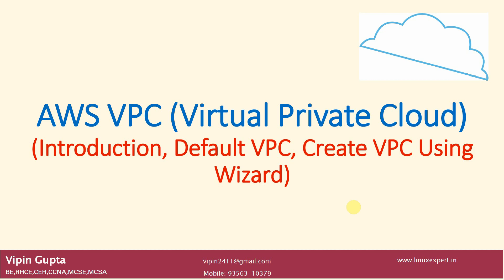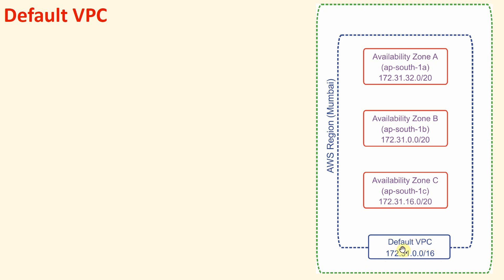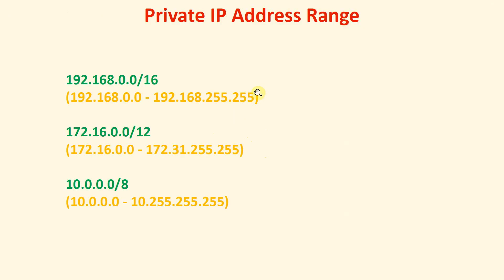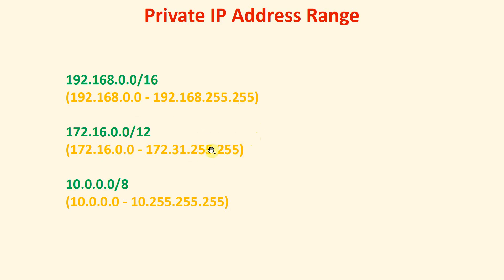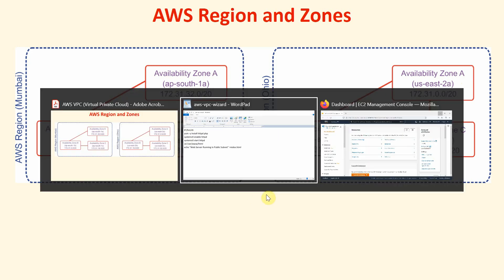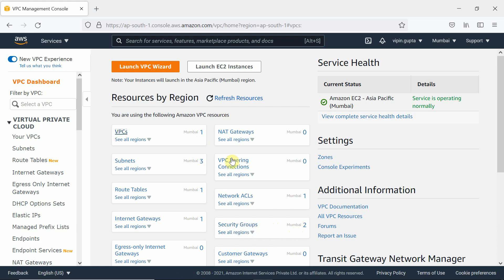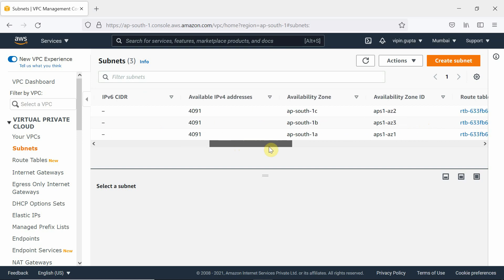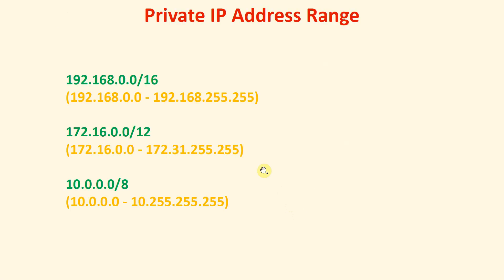1 VPC Introduction | AWS VPC for Beginners (English)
What is AWS Virtual Private Cloud (VPC). What is default VPC. What are default subnets. What are benefits of using AWS VPC. What are Regions and Zones. What IP Address Ranges can be used in AWS VPC. What are different methods of creating AWS VPC.

This "AWS Virtual Private Cloud Hands On" will show you step by step Creation of AWS VPC using Wizard and Launching of Apache Webserver Instance in Public Subnet. It will also cover deleting VPC and resources used.

AWS Virtual Private Cloud (VPC) Introduction.
What is AWS Virtual Private Cloud (VPC).
What is Default VPC.
What do you mean by Default Subnets.
What Private IP Address Range can be used
How to create VPC using Wizard
What is benefit of having Public Subnet
What is benefit of having Private Subnet
What is Elasic IP
What is NAT Gateway
How to use Elasic IP creating NAT Gateway
What is Internet Gateway
What is Route Table
Configure Security Group
How to Launch Apache Webserver Instance in Public Subnet
Verify Access to Apache Webserver Instance in Public Subnet
How to Delete VPC and Resources